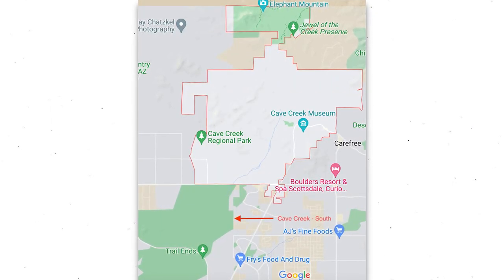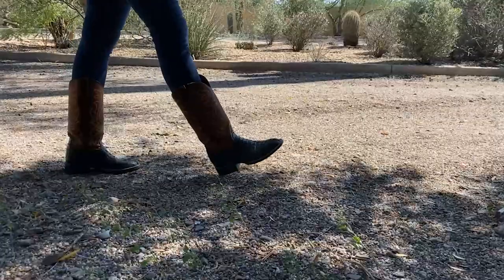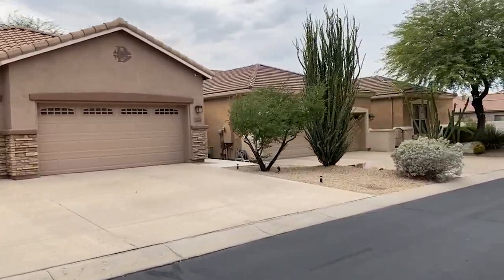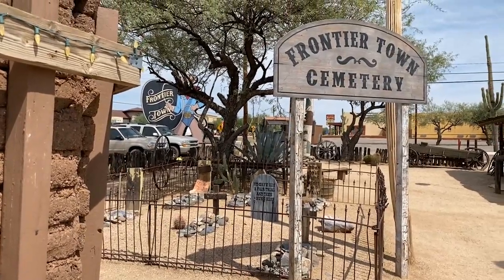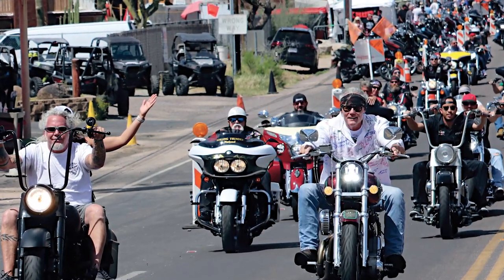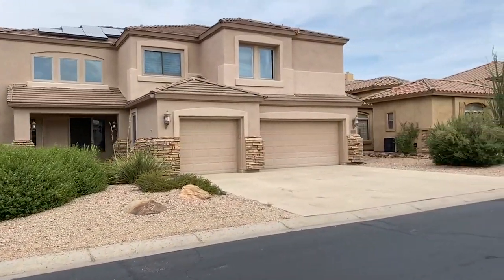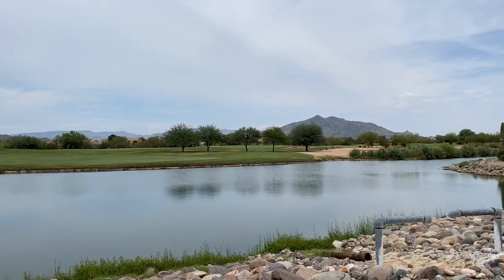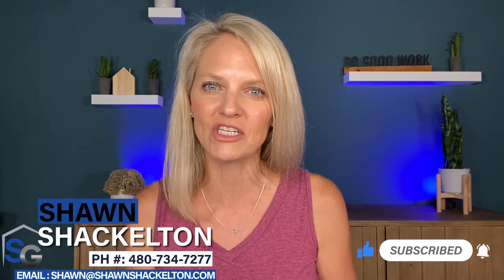What Its REALLY Like To Live In Cave Creek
If you have ever wondered what it’s like to live in Cave Creek this is a must-watch video. Known for its small-town feel and western lifestyle people love the slower pace & open space Cave Creek has to offer.

With many events, restaurants, and bars Cave Creek is always a good time.

THE SHACKELTON GROUP, HELING CLIENTS ONE RELATIONSHIP AT A TIME!